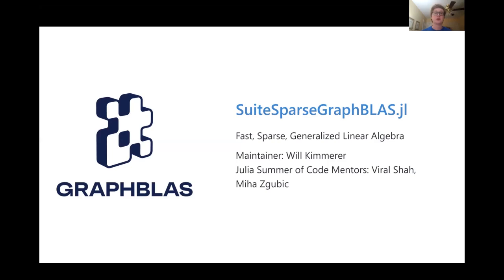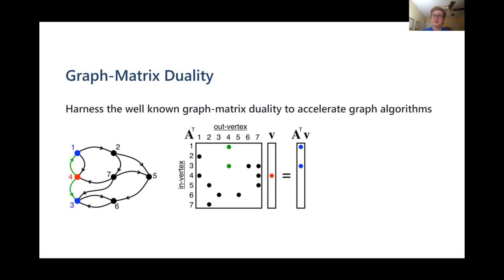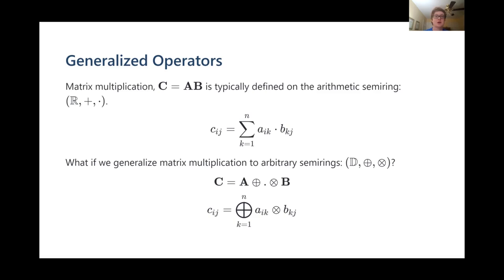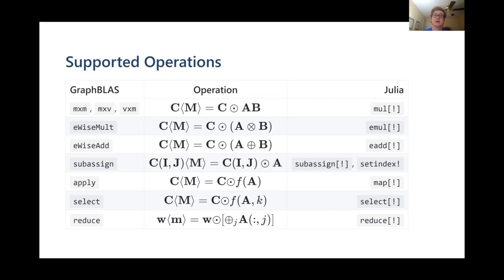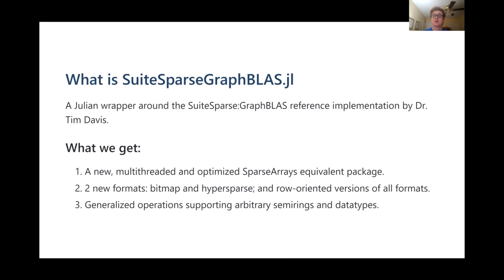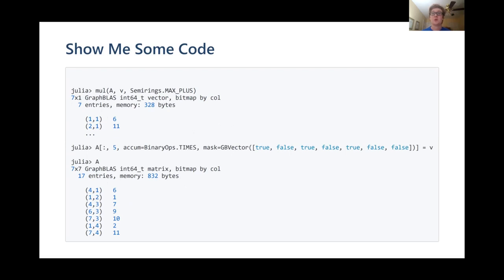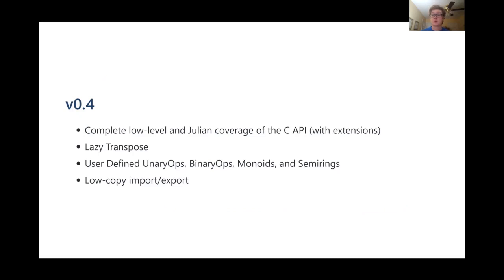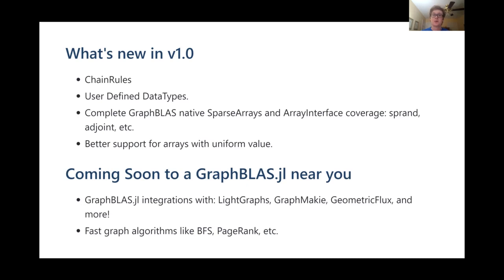SuiteSparseGraphBLAS.jl | William Kimmerer | JuliaCon2021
Abstract:
Graphs are a ubiquitous and versatile data structure, which allow representation of problems and systems across a vast array of domains, from infrastructure networks and molecules to language and social interactions. SuiteSparseGraphBLAS.jl casts graph computations as generalized linear algebra on sparse matrices. Support for ChainRules AD frameworks, and the wider ecosystem is a core feature of v1.0, releasing around JuliaCon.

00:00 Welcome!
00:10 Help us add time stamps for this video! See the description for details.